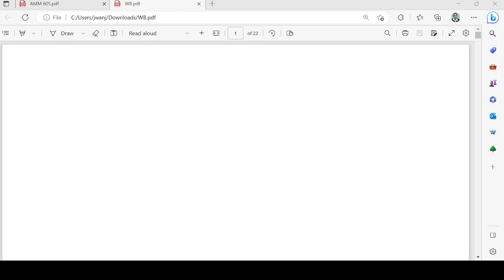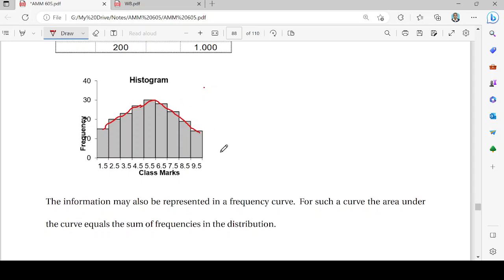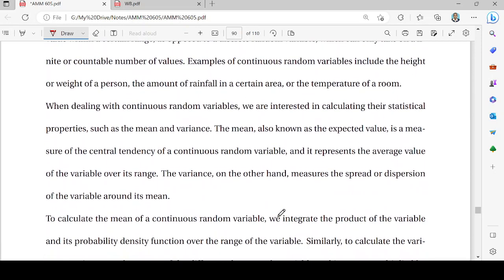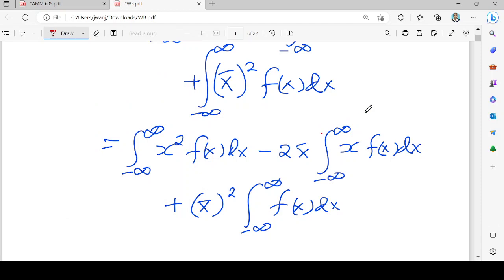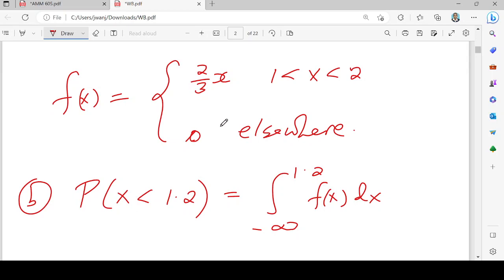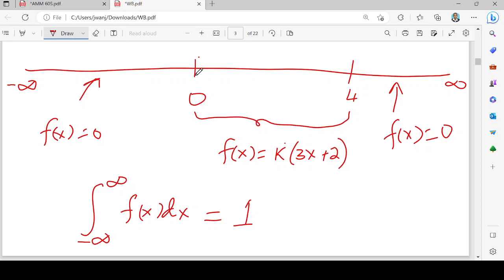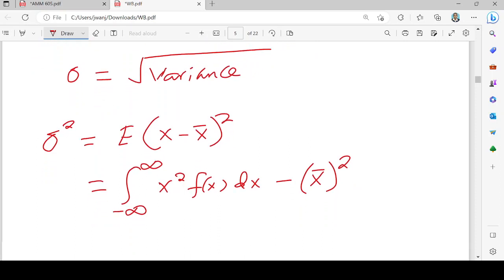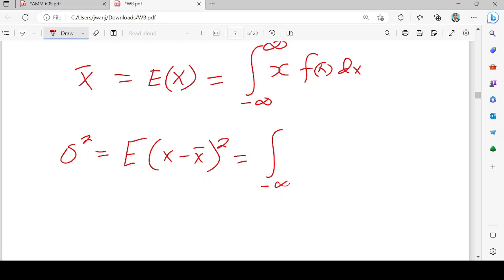Probability Distributions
The video gives an introduction to probability distribution of a continuous random variable and gives examples of how to compute the mean and standard deviation of the random variable